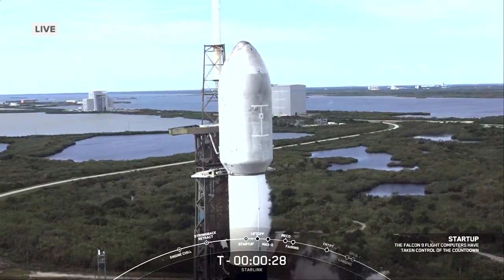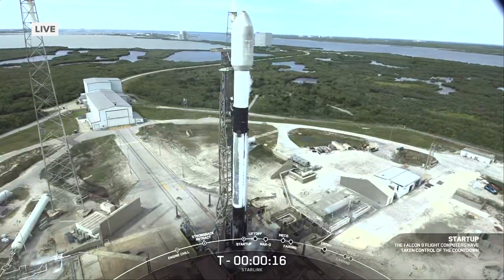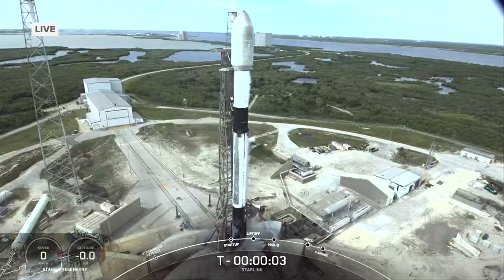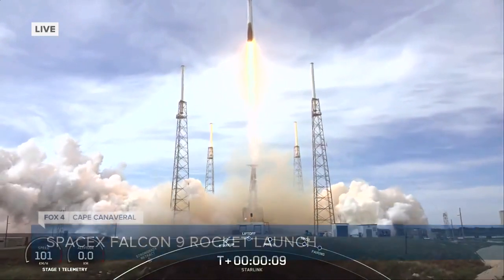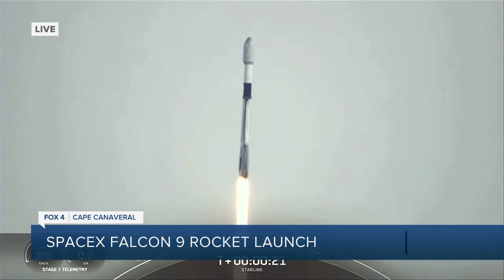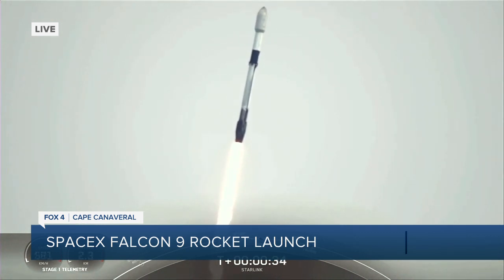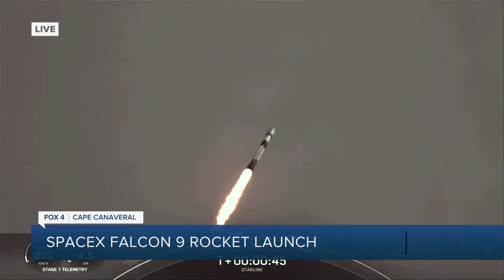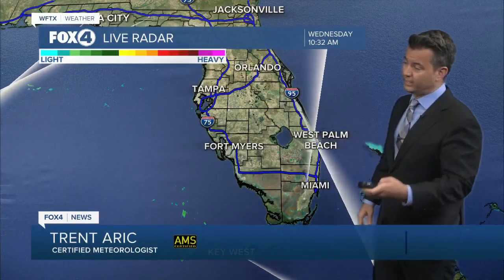SpaceX Falcon 9 Rocket Launch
SpaceX launch updates: Falcon 9 lifted off from Cape Canaveral with 21 Starlink satellites